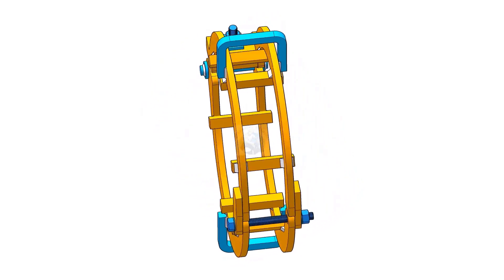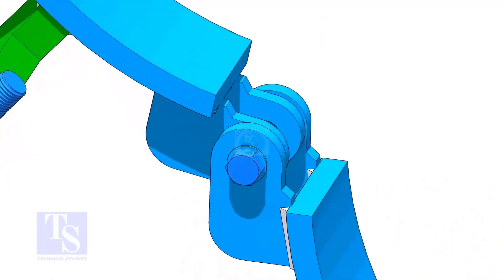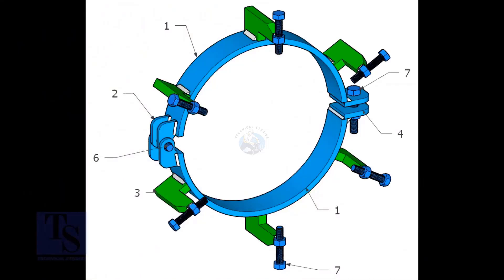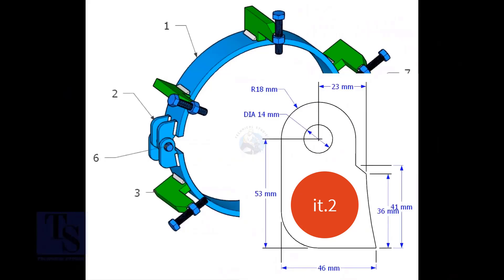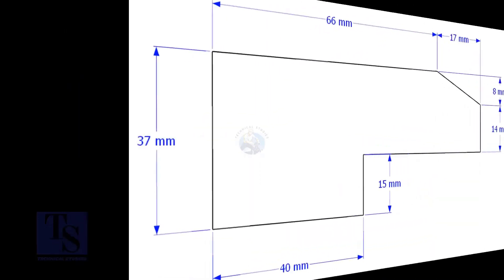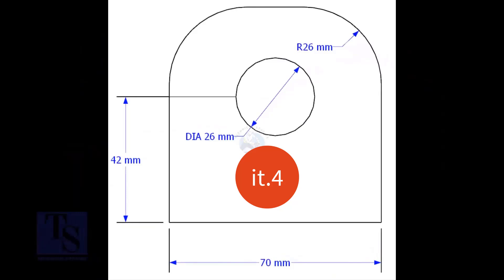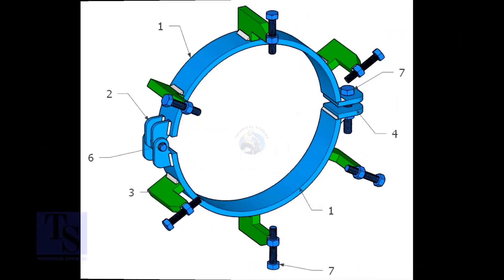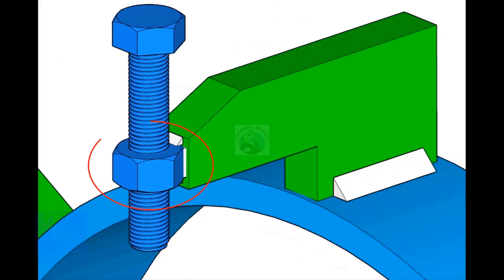How to Fabricate a Strong and Accurate Pipe Clamp at Minimum Cost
In this video, we’ll learn how to make a low-cost, high-quality pipe clamp that is simple, strong, and accurate.
All materials used in this project are easily available from scrap.
This method is perfect for fabricators and fitters who want to save cost without compromising quality.